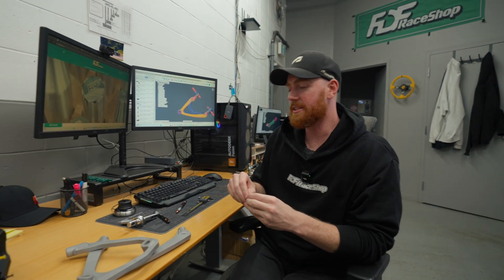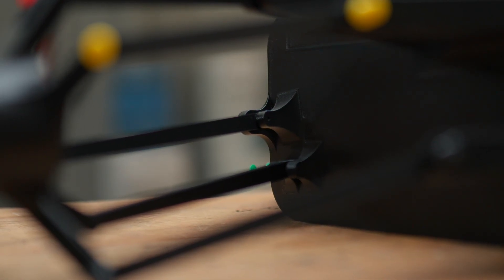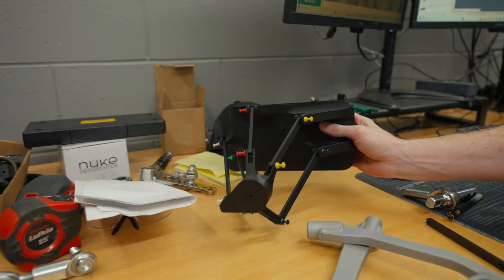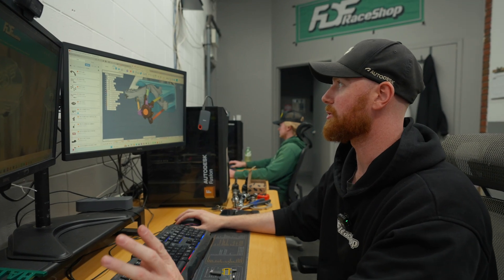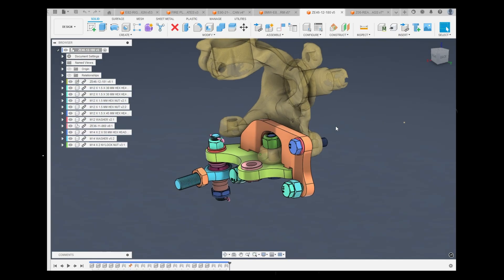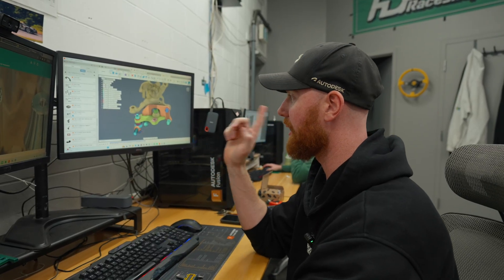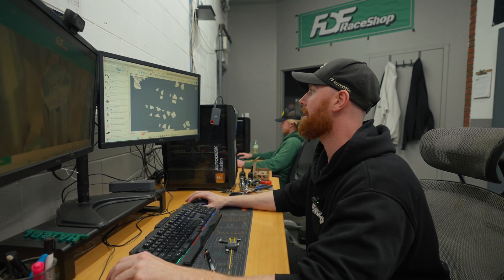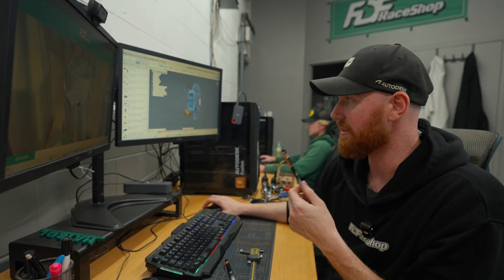Design Time Episode 12: The Display We’ve Been Working Toward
In this episode of Design Time, Josiah breaks down his 3D-printed suspension model and explains how he plans to integrate real bearing movement into the display.